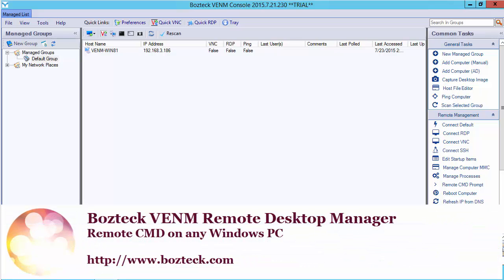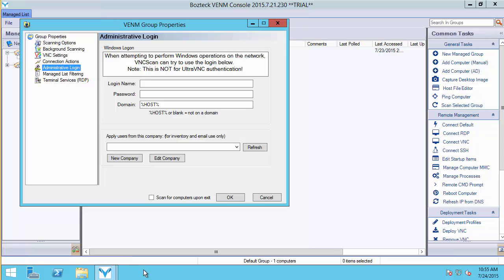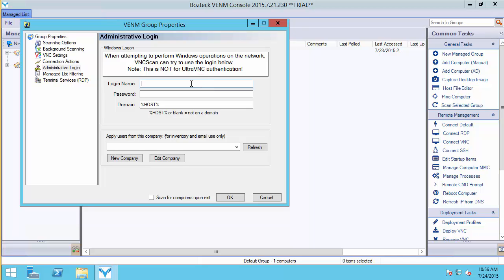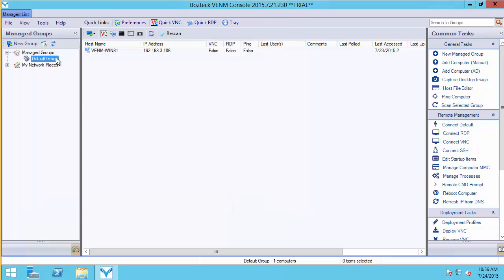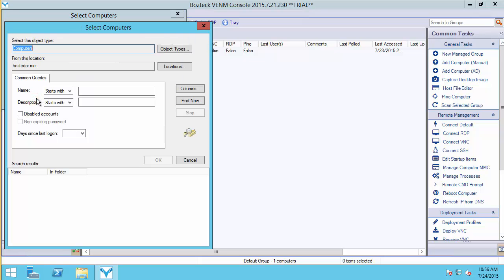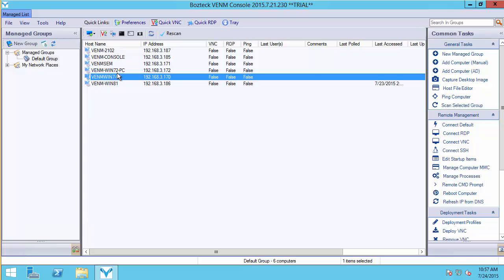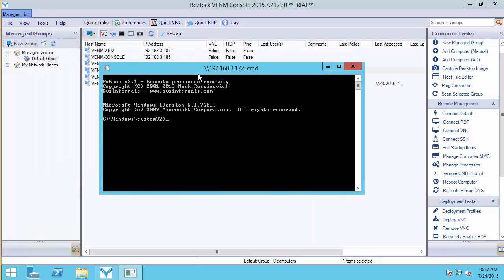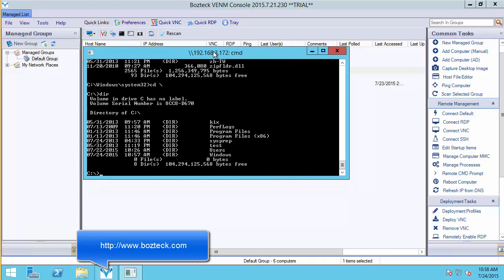Remote Command Prompt on ANY Windows PC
Bozteck VENM lets you open a remote CMD shell on any network connected PC without SSH or Telnet.